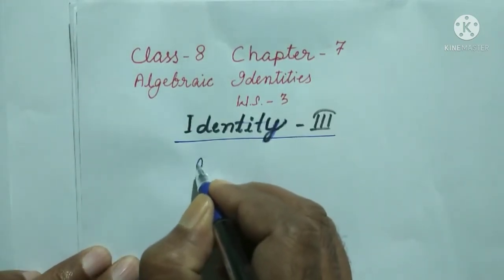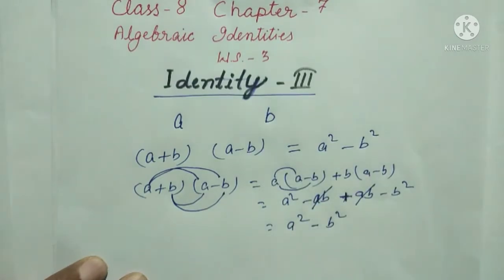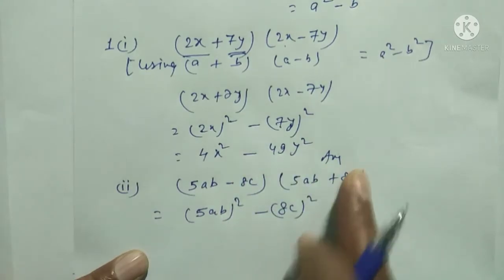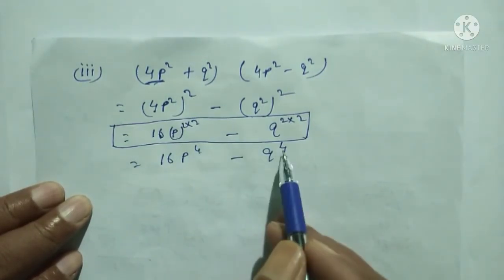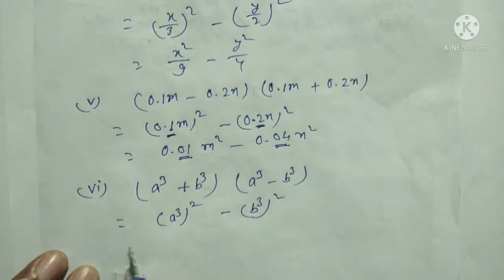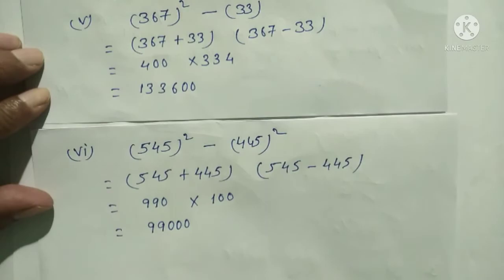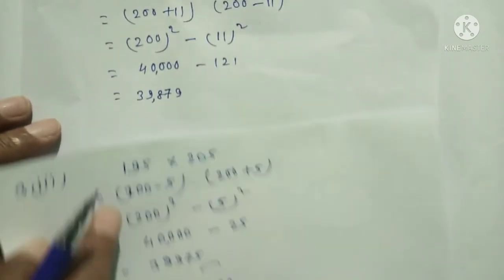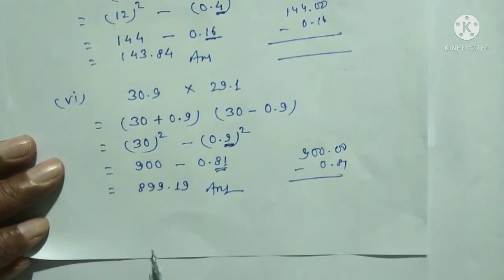Class 8 | Algebraic Identities | Chapter 7 | Maths | Worksheet 3 | AKS online maths classes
If you are really interested in learning online , you should follow my videoes . Watch my videoes carefully and patiently. Certainly, you will understand all the topics .
You can send your doubts through comments.
Yours
AKS online maths classes.